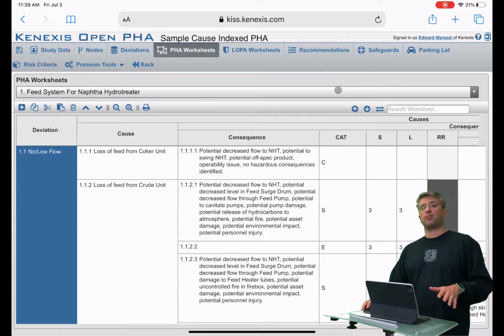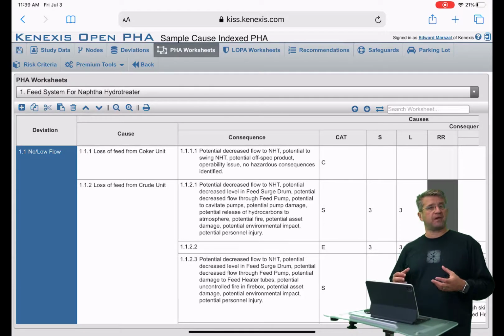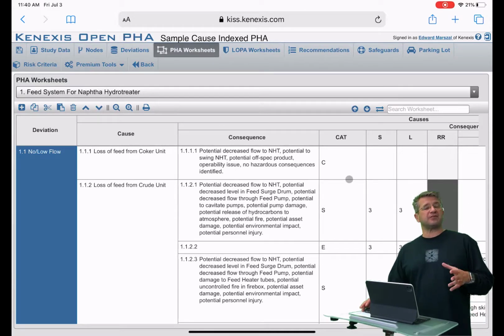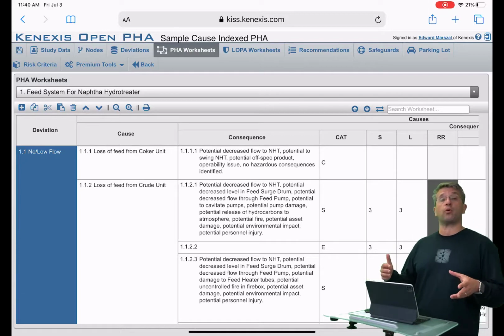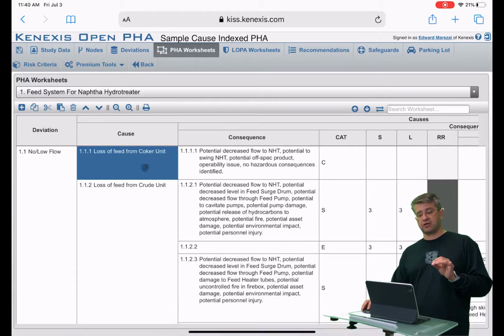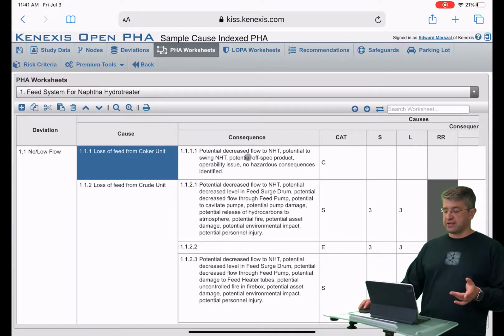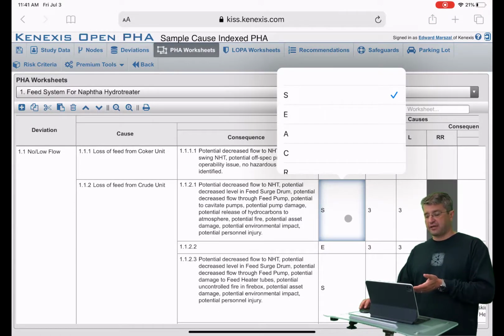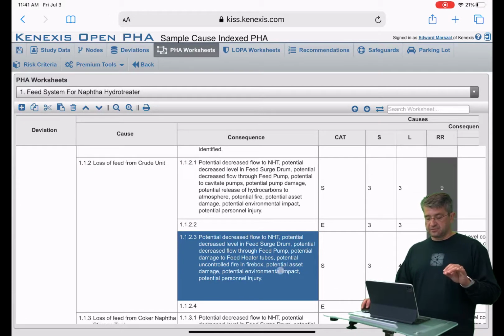Using Open PHA - Section 6.1 - PHA Worksheet - Cause Indexing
Using Open PHA Training.  Section 6.1 - PHA Worksheet - Cause Indexing.  Training for Kenexis Open PHA HAZOP/LOPA Facilitation and Documentation Software.